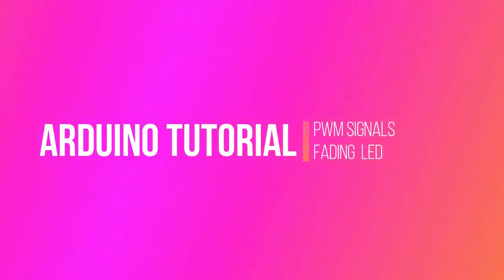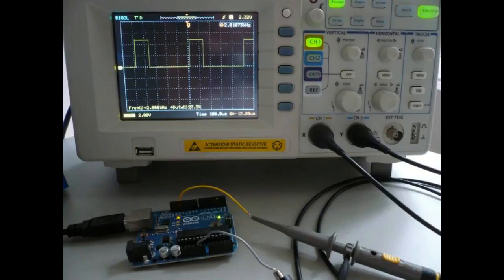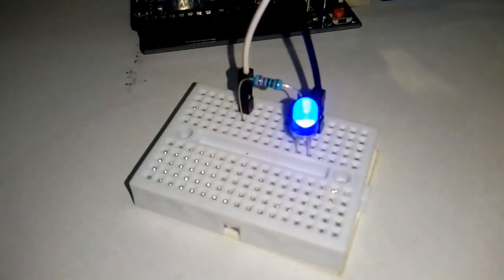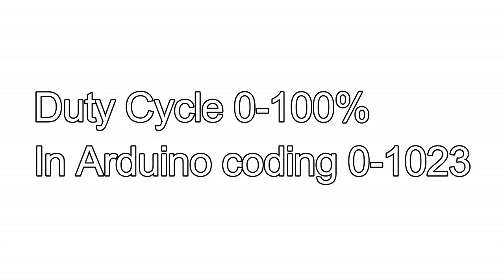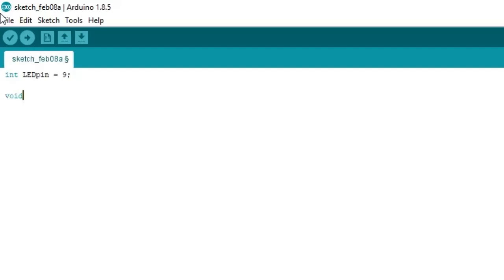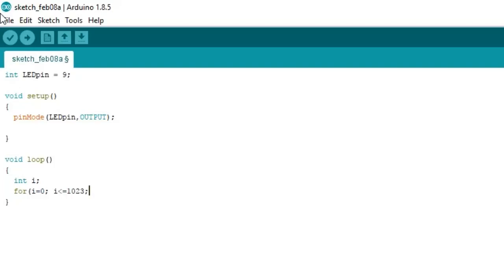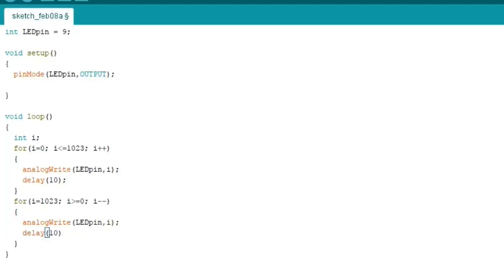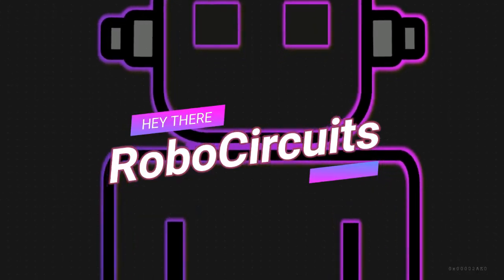Arduino Tutorial Two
PWM signals
Pulse Width Modulation Signal
Duty Cycle and Frequency of a PWM
Arduino Tutorial Full Series

Best Buy
Components
GearBest

Amazon India

Arduino UNO R3
Ultrasonic Sensor hc-sr04
Arduino Beginners kit
Wi-Fi Wireless Transceiver Module for IOT ESP8266
NodeMcu WiFi Development Board - ESP8266
Bluetooth Transceiver Module
37 in 1 Sensor Modules Kit for Arduino
Servo Motors 2
Arduino Nano V3 with USB Cable
Quadcopter Kit Quad Copter